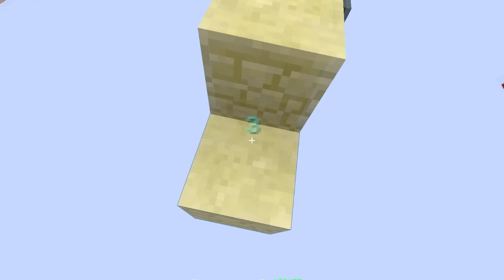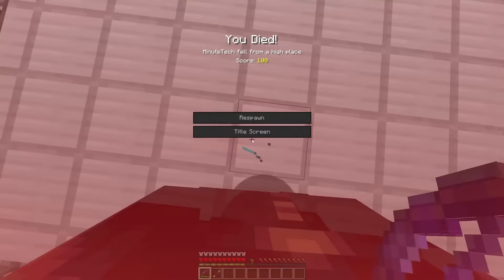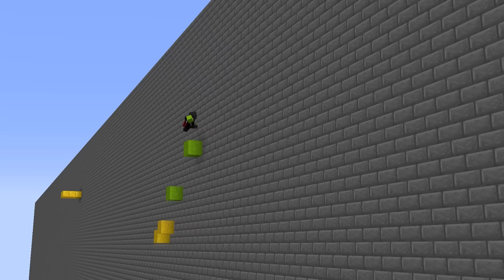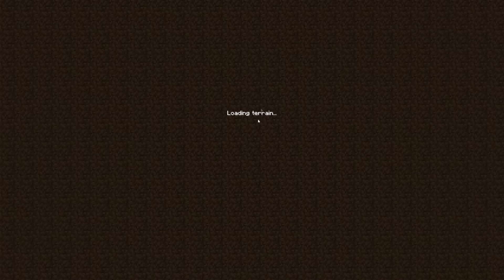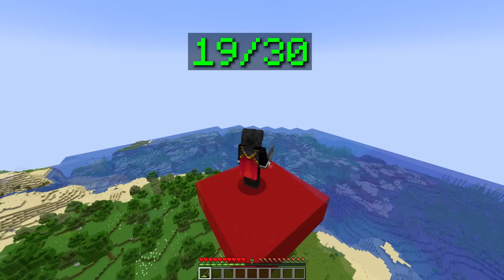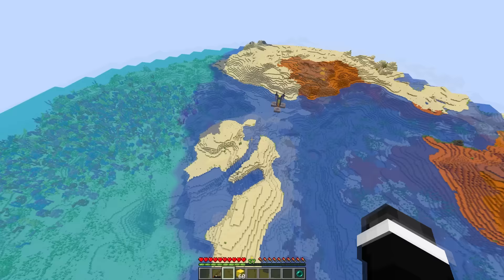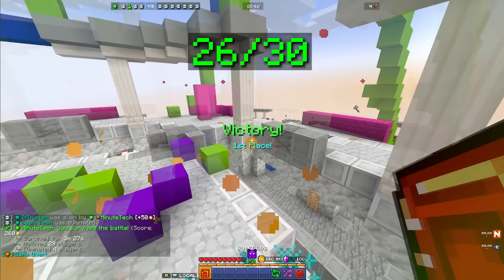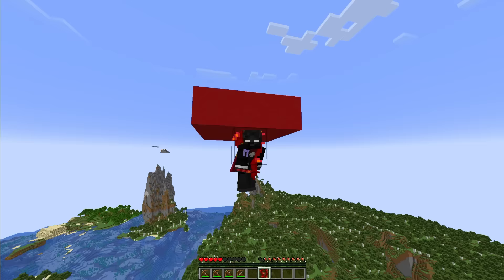Minecraft's Hardest Clutches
In this video, I tried completing 30 of minecraft's hardest clutches in the span of 4 in game hours.

Major shoutout to @ItsOasis @Baablu for inspiring a large amount of the clutches (other creators probably have used these clutches as well, these are just the people I saw first/know personally)